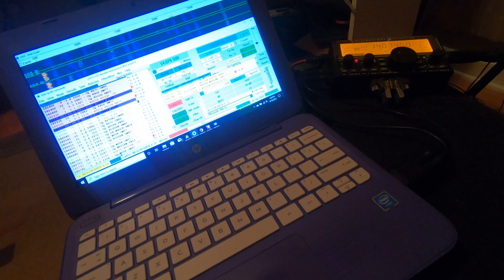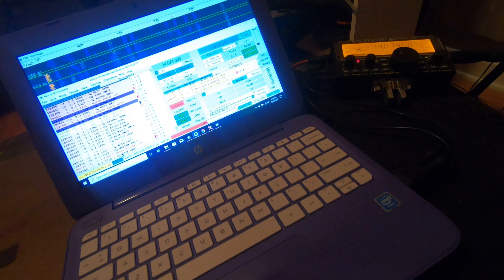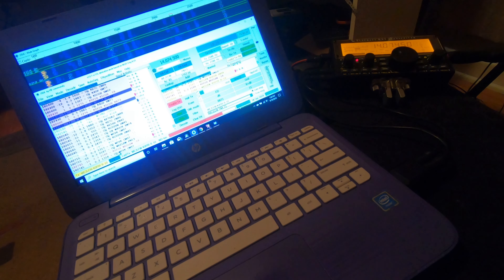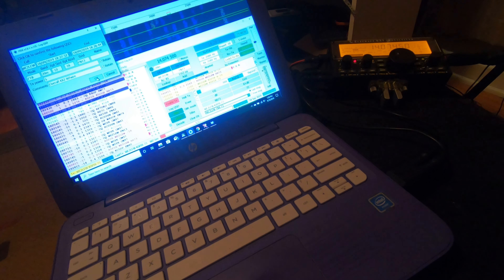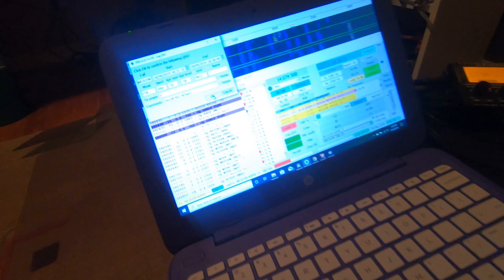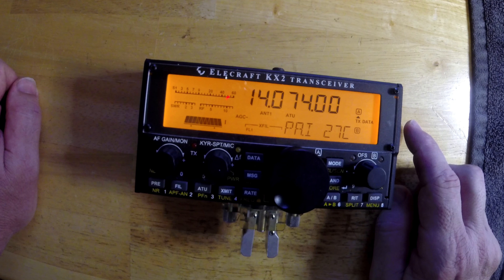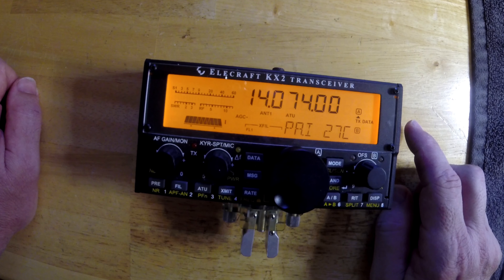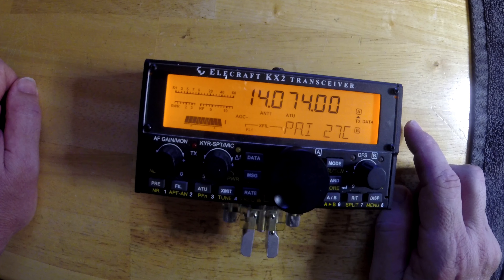Elecraft KX2 Settings for WSJT-X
See how the Elecraft KX2 is setup for audio digital modes. I've been using the KX2 with WSJT-X & JTDX,  this is a great little QRP rig and works really well for these weak signal digital modes.

○○○ LINKS ○○○